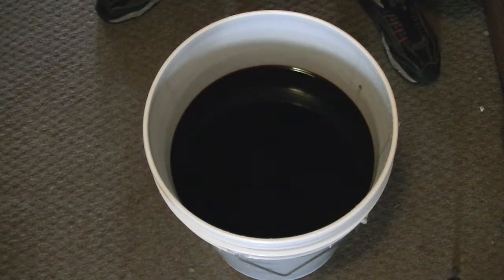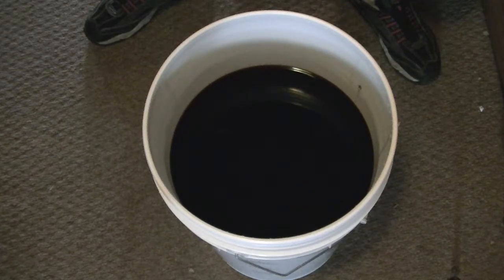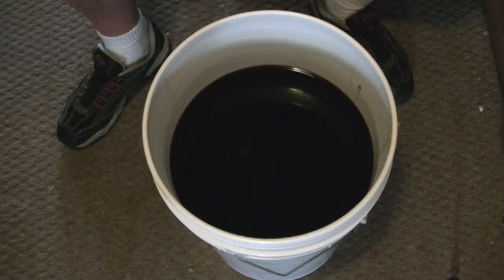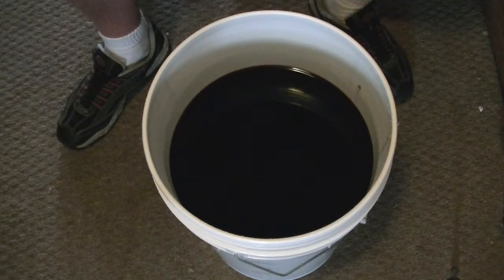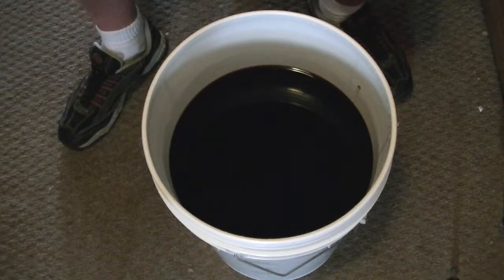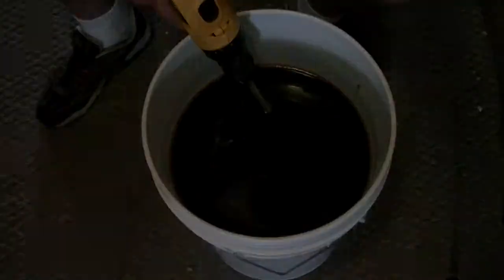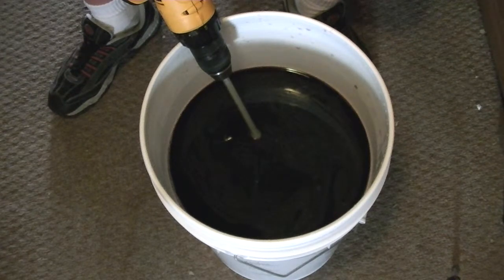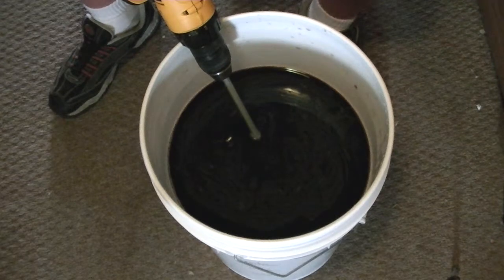Elderberry Wine Pt.3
Wine has sat long enough. So today I de-gas and add clearing agents. Almost done guys!